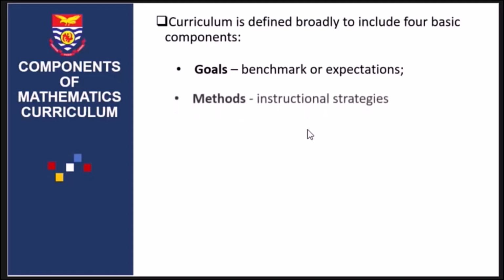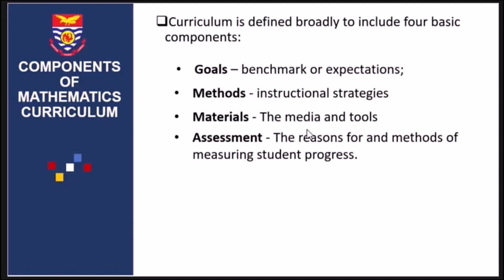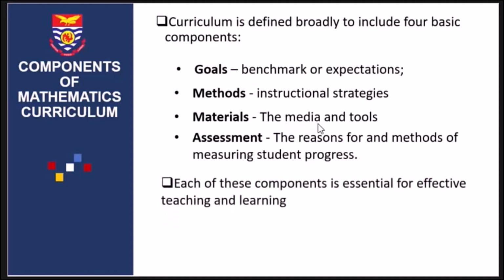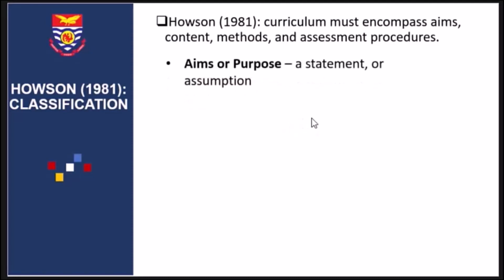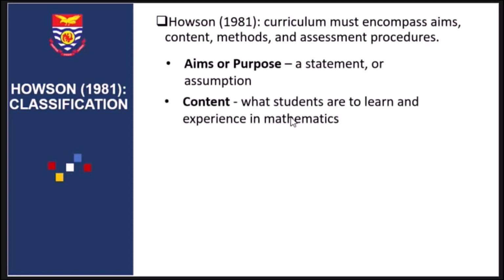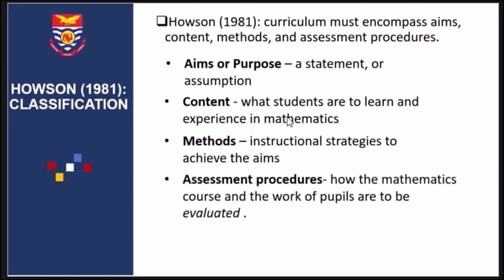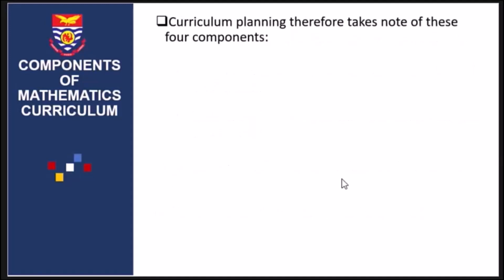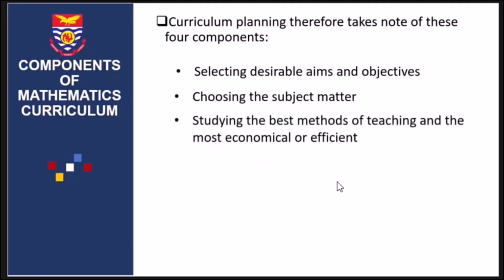Curriculum Studies in Mathematics Education Unit 1 Session 2